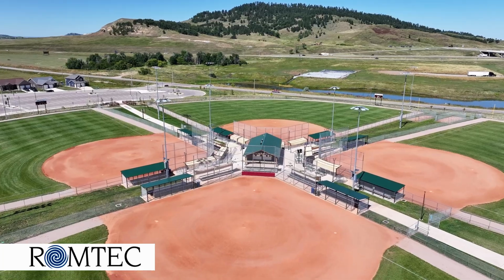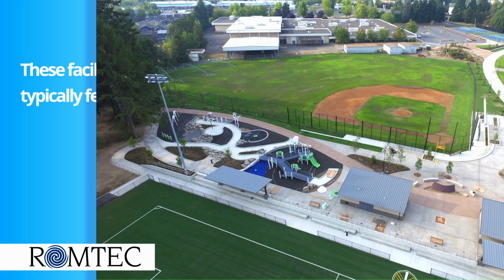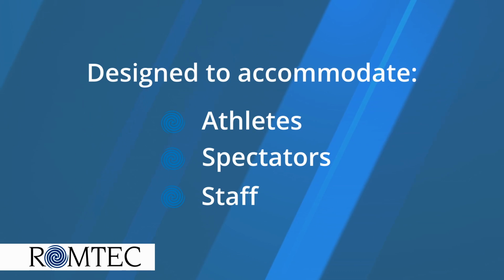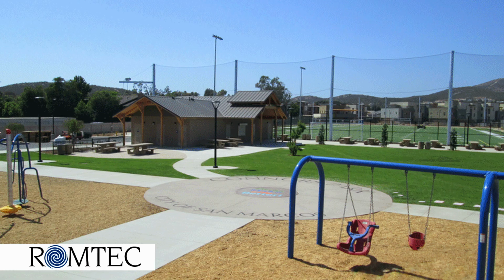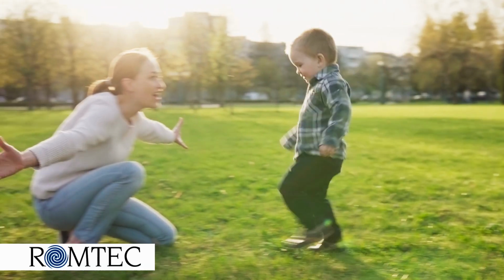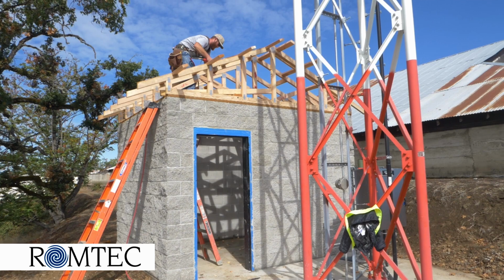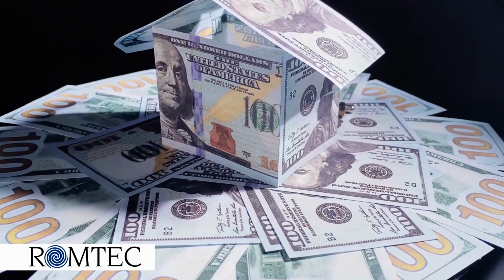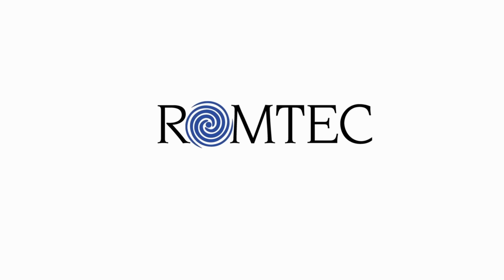What are Sports Complexes?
Sports Complexes are multi-purpose facilities that cater to a wide range of activities and events. Romtec's expertise in public structures makes us the perfect partner for designing, supplying and installing sports complex buildings and facilities that serve all staff, players, and guests.